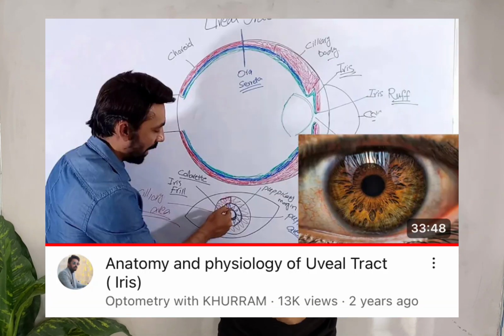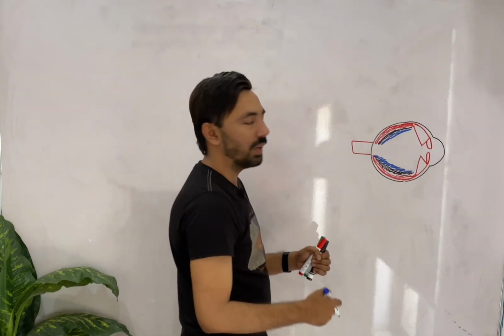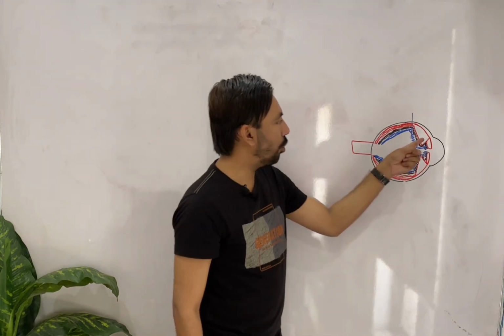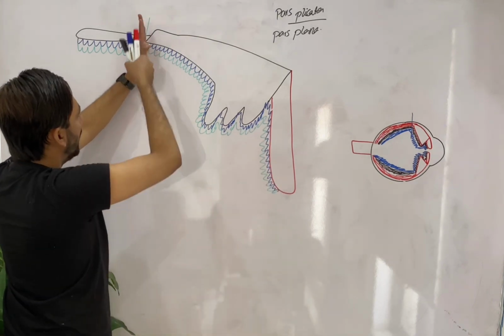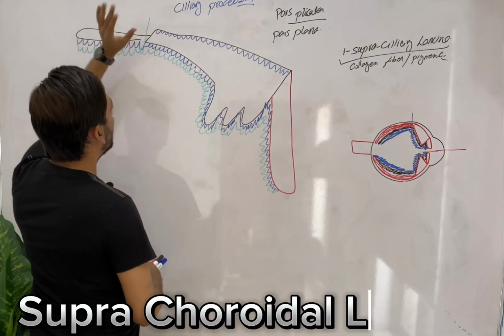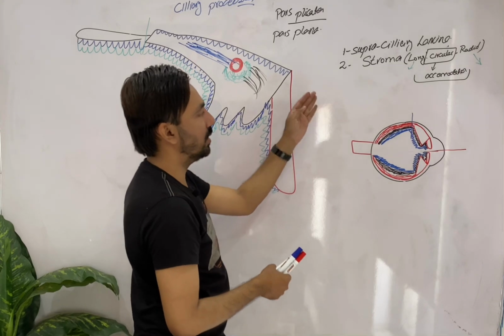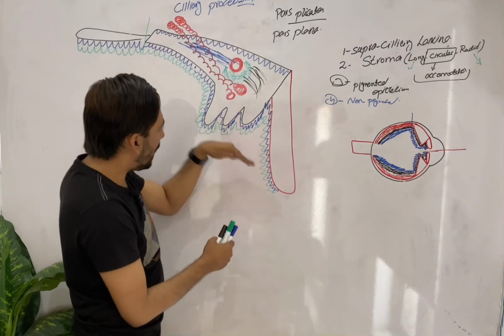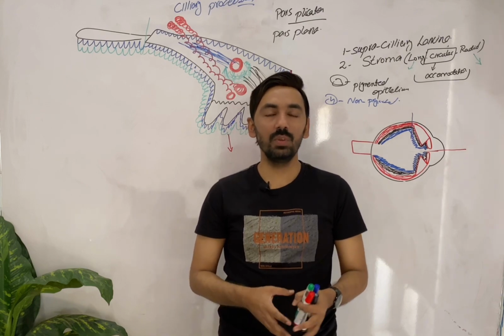Ciliary body || anatomy and physiology of intermediate uvea || Uveal Tract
This video is about the anatomy and physiology of the intermediate uvea called ciliary body.
The layers and membranes of ciliary body,
1. Supra ciliary lamina
2. Stroma and Vascular stroma
3. Ciliary muscle fibers (Longitudinal, circular and radial fibers)
4. pigmented epithelium of ciliary body
5. non pigmented epithelium of ciliary body
6. Inner limiting membrane of ciliary body
7. blood aqueous barrier
8. Process of accommodation
9. Production, circulation and drainage of aqueous humor
10. Plexus and blood supply to ciliary body